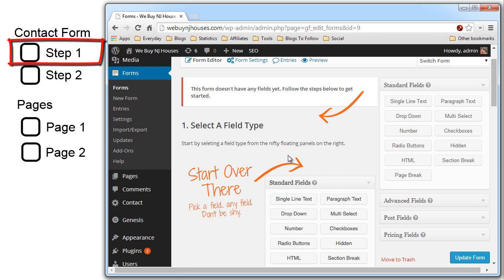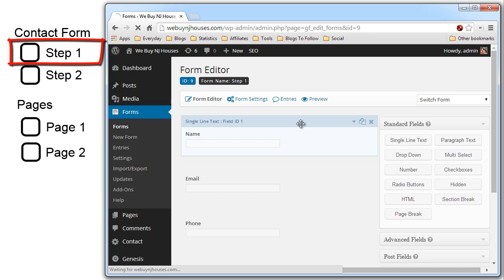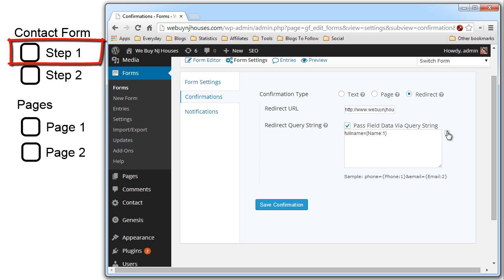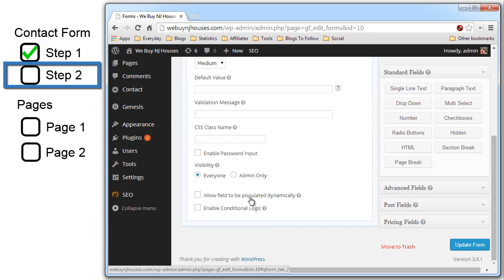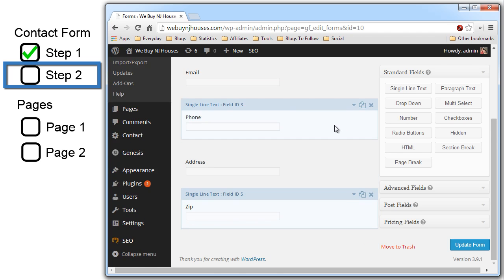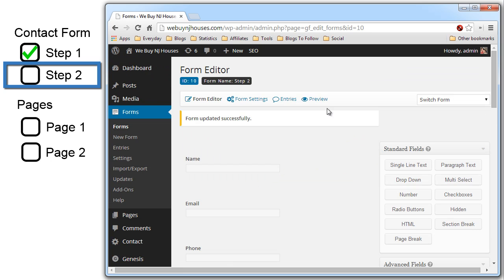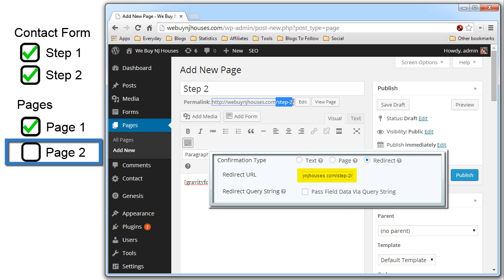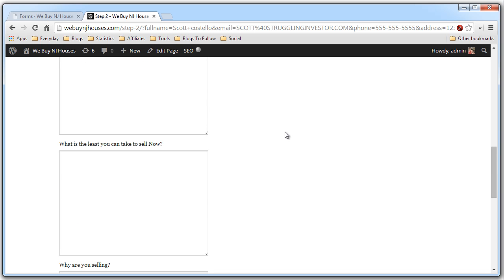Gravity Form - 2 Step Contact Form